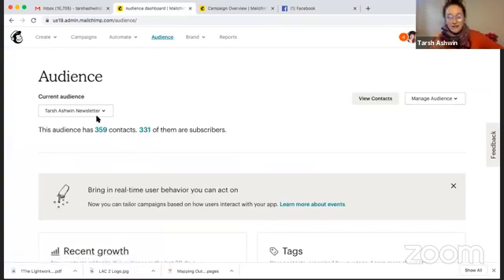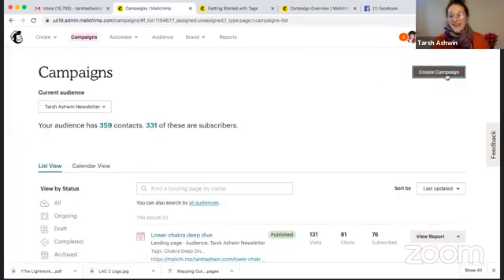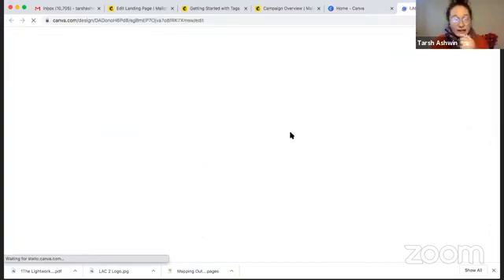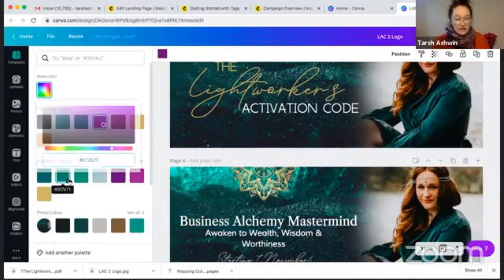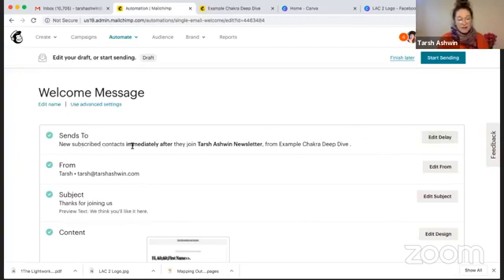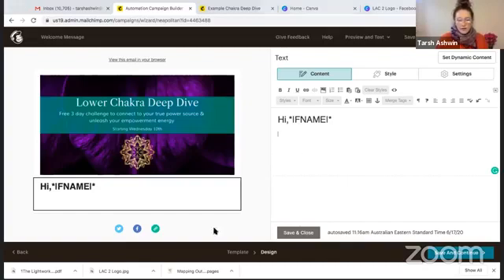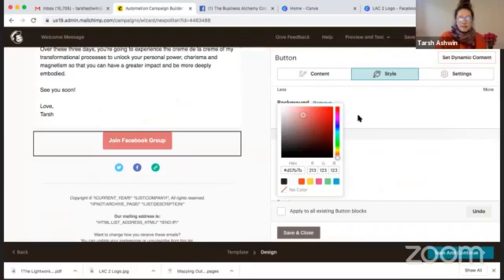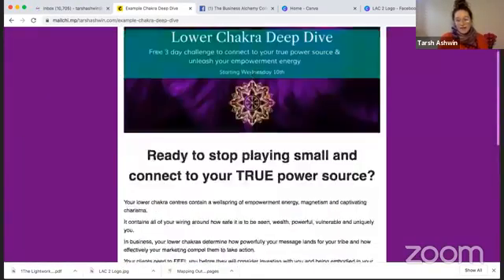Landing pages + Email Sequences